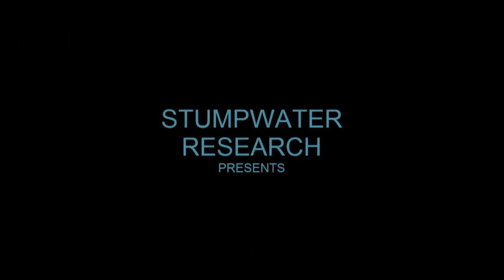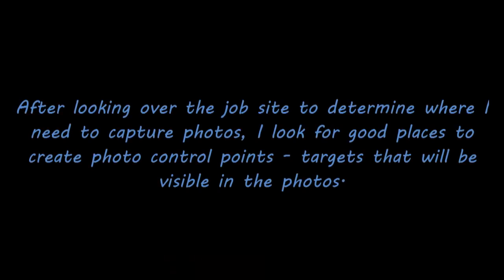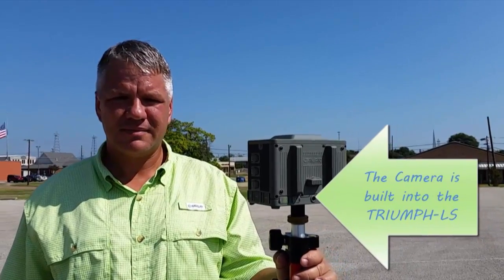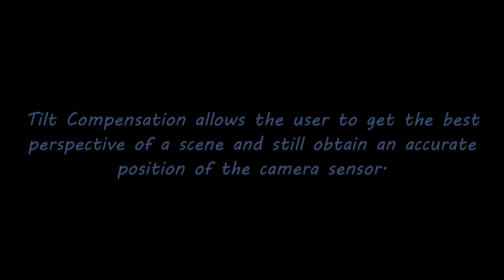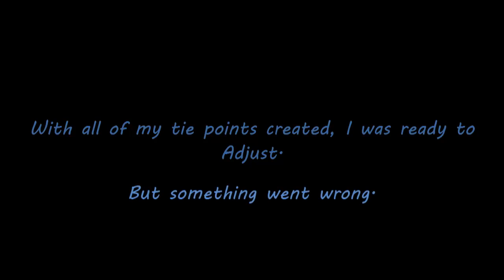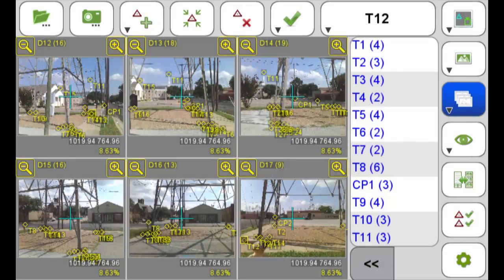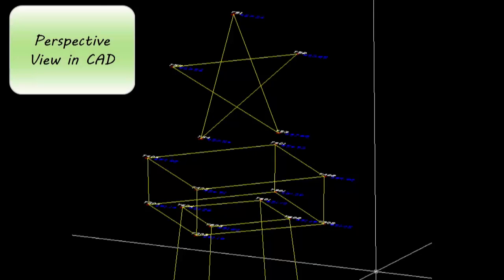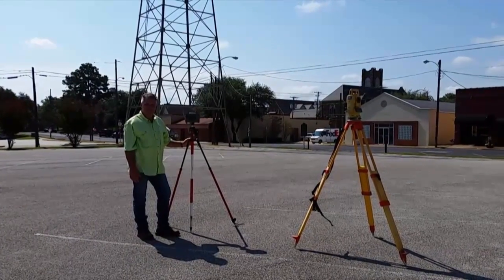INTERGEO 2015: Using the JAVAD TRIUMPH-LS Camera Offset Survey Feature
Javad Ashjaee of JAVAD GNSS introduces at INTERGEO 2015 a video by Shawn Billings of Billings Surveying & Mapping who explores the JAVAD TRIUMPH-LS camera offset survey function in depth.